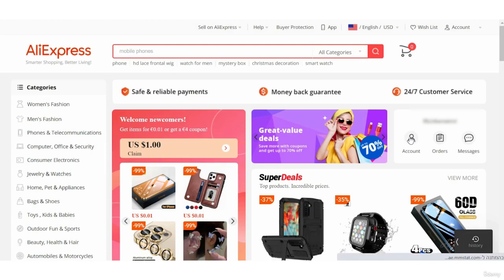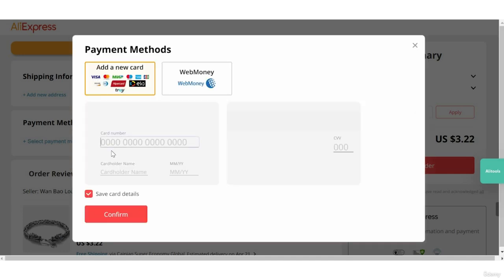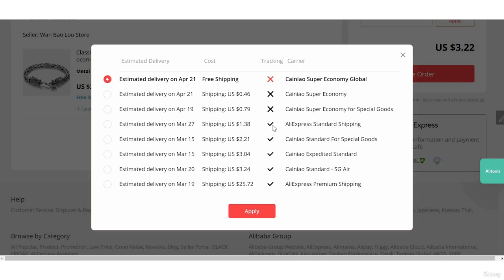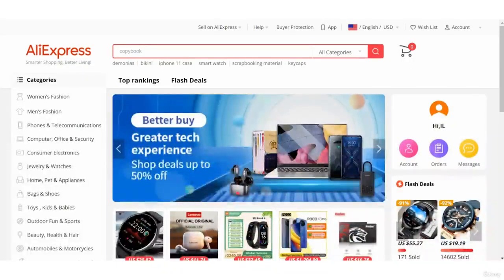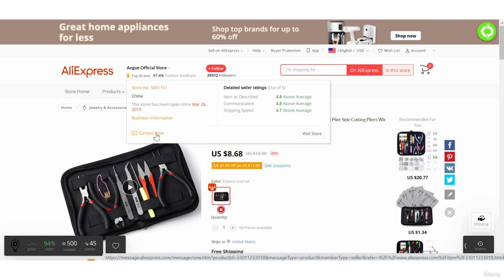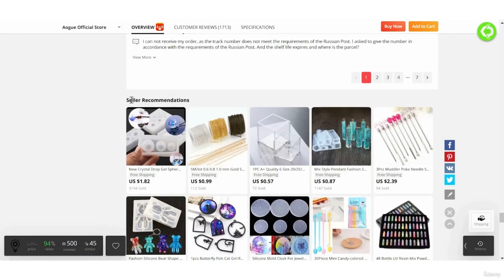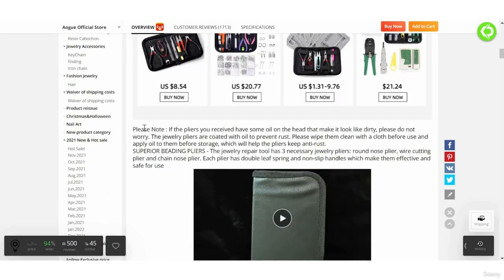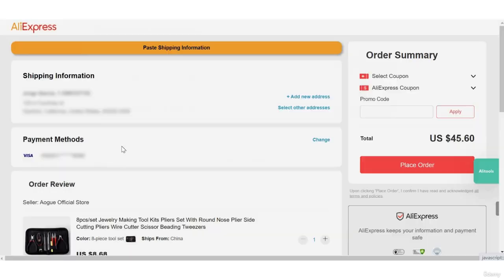How To Place Your First Order on AliExpress